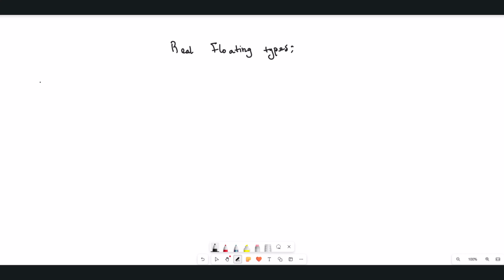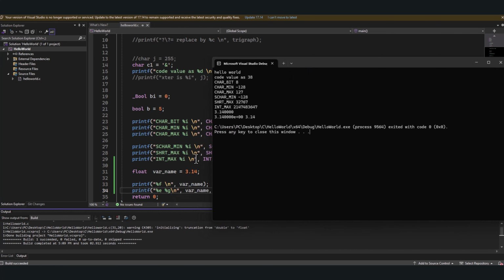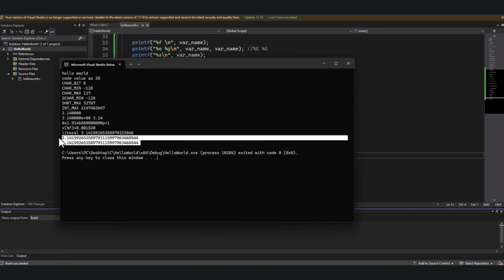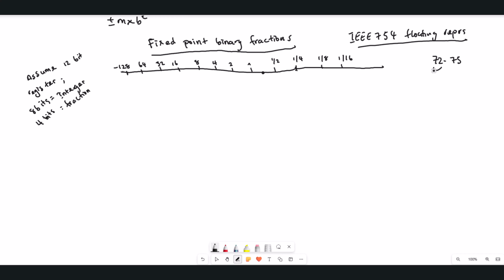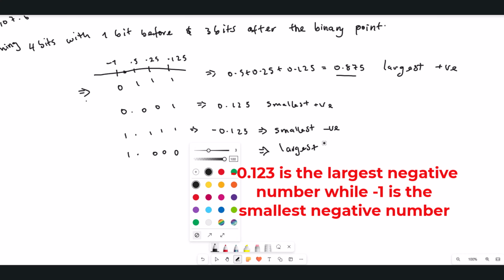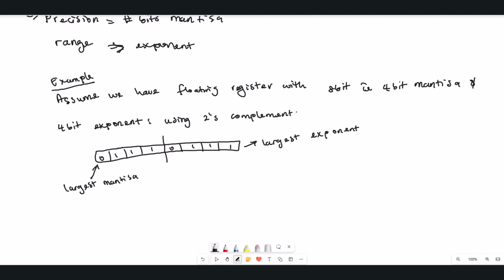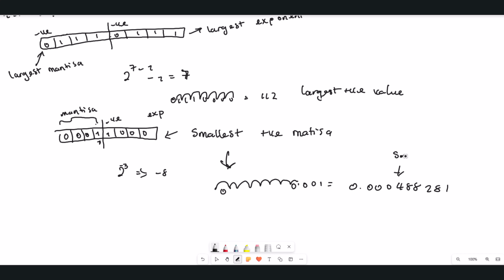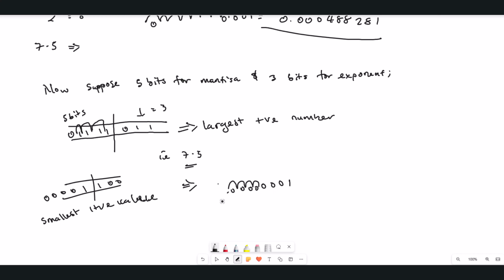Float Representation in c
understanding floating point representation and limits